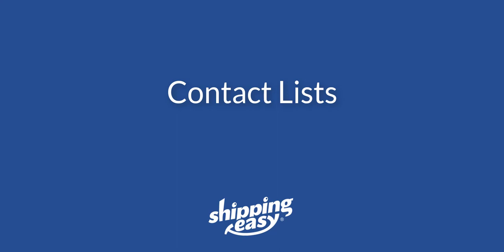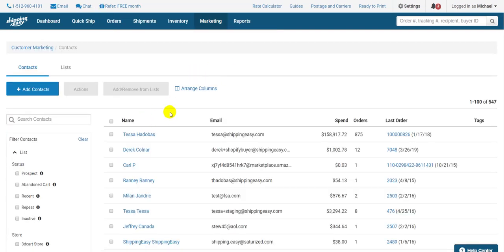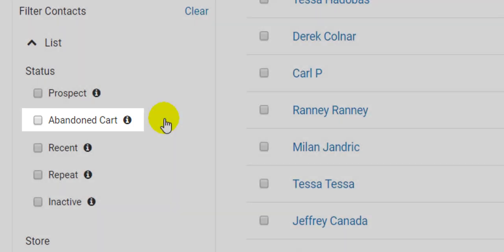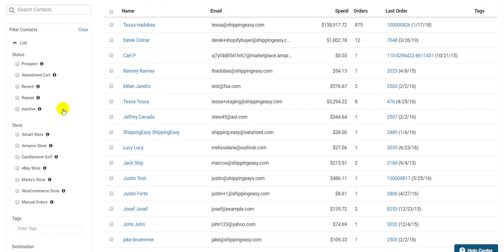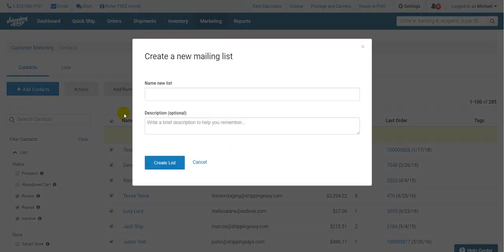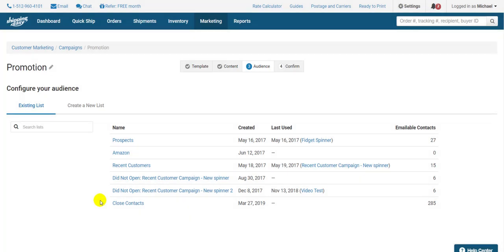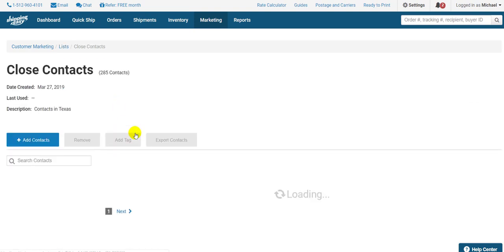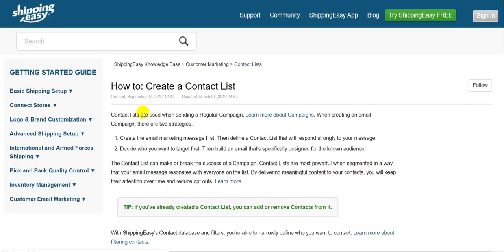Contact Lists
This video shows you how to create and manage contact lists within the ShippingEasy Customer Marketing solution.